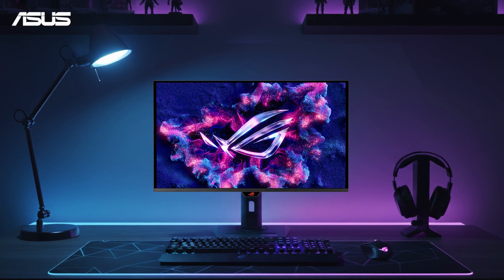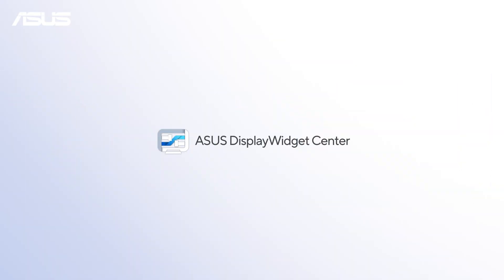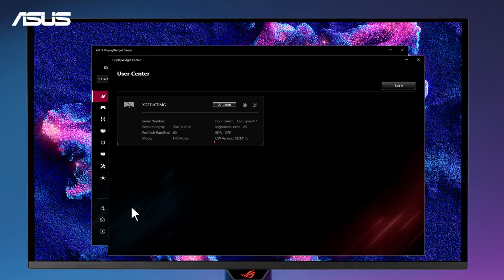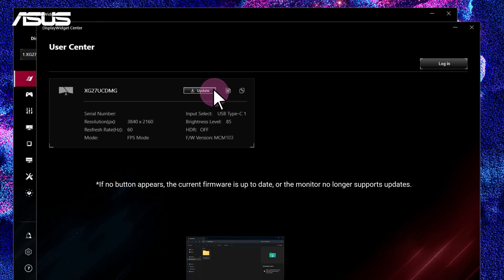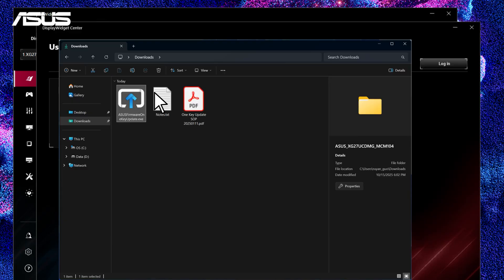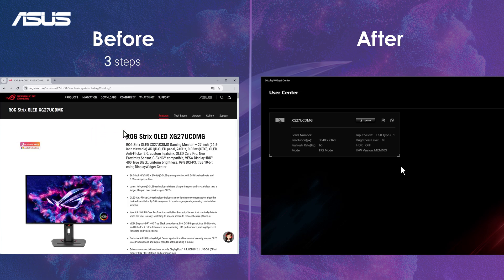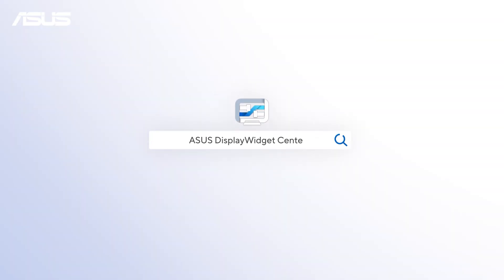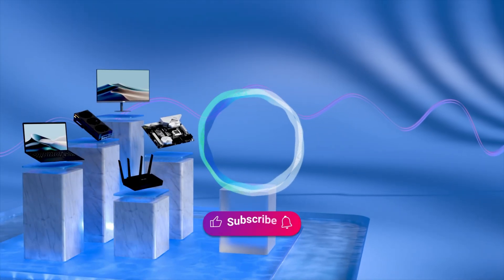ASUS DisplayWidget Center- New Firmware Notification | ASUS SUPPORT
ASUS DisplayWidget Center is a monitor software tool designed to simplify and enhance the way you adjust your display settings. It primarily serves as a replacement for physical buttons on the monitor, allowing you to control various monitor functions using your mouse intuitively.

The "New Firmware Notification" feature keeps you informed whenever a new firmware version is available. An Update button will appear on the "User Center" page, enabling you to download the firmware directly to your PC—no need to manually check the website. This makes updates faster, easier, and more convenient.

*This feature is compatible with all series monitor models that support firmware updates.
*DisplayWidget Center now supports select models within our lineup. Please check compatibility before installing.